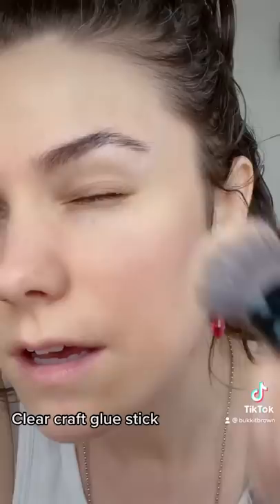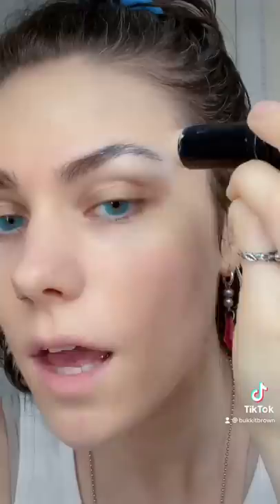Gorou makeup walkthrough and eyebrow covering tips! | genshin impact